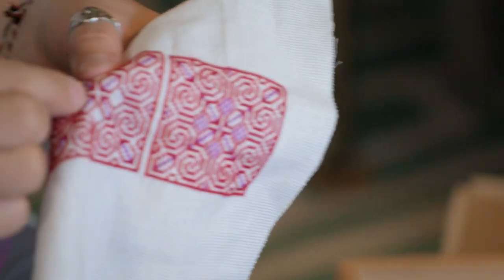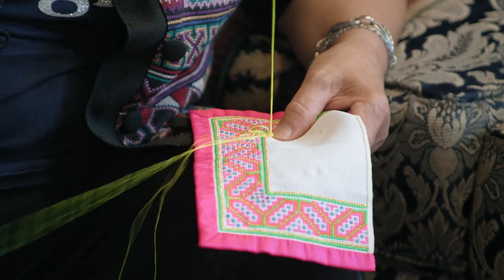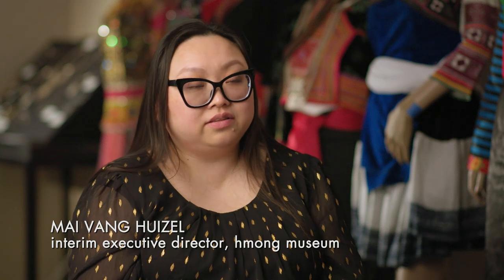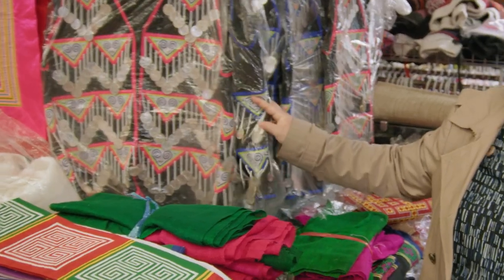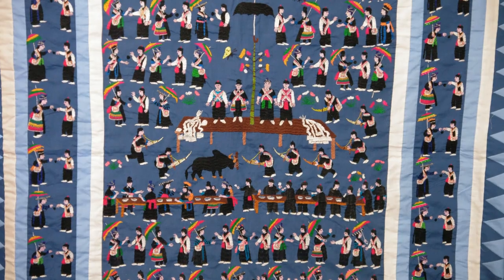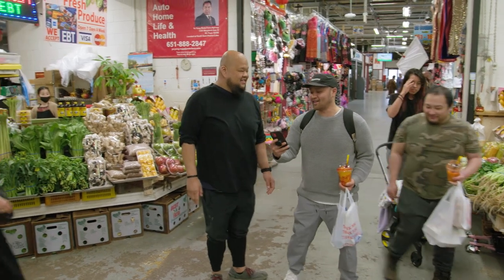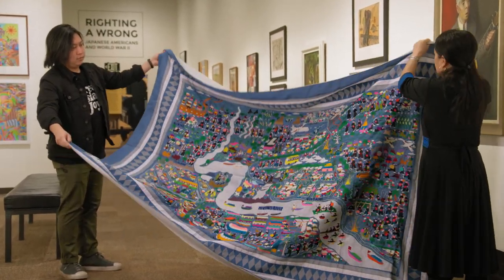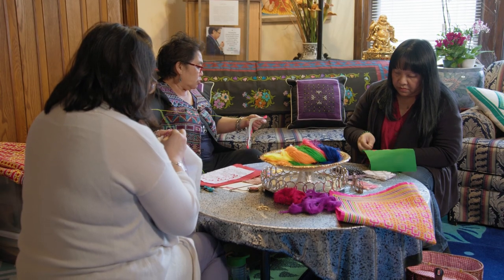Hmong Paj Ntaub segment from the INSPIRATION episode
craftinamerica.org. Meet Hmong Paj Ntaub artists Suzanne Thao and Mandora Young, Hmong artist Tousue Vang, and Hmong Chef Yia Vang featured in the INSPIRATION episode.

INSPIRATION reveals the magic and influence of craft. Featuring the Saar family (Betye Saar, Alison Saar, and Maddy Leeser), Simon Rodia and Watts Towers, Diedrick Brackens, Ayumi Horie, Suzanne Thao, Mandora Young, Tousue Vang, Chef Yia Vang, and Mary Little.

Now streaming on the PBS Video App, craftinamerica.org,
PBS broadcast premiere December 16, 2022.